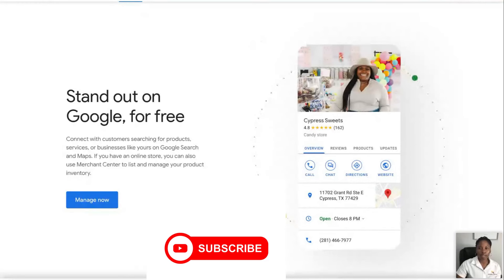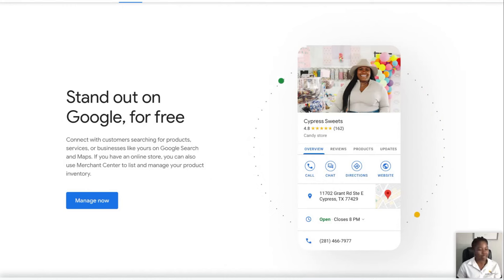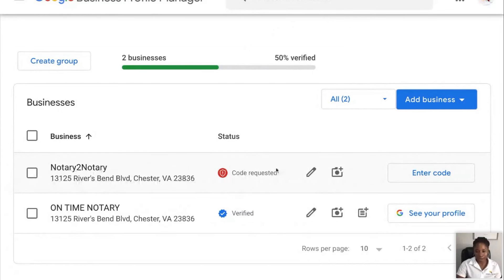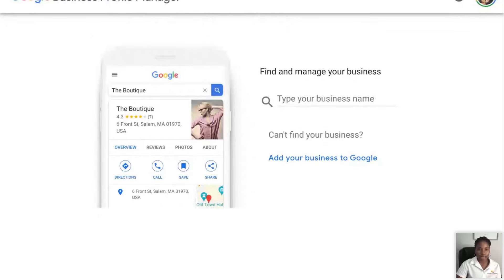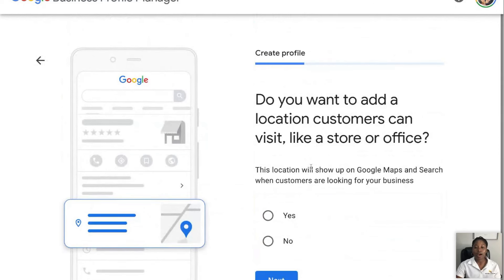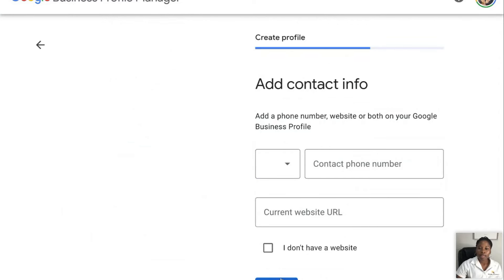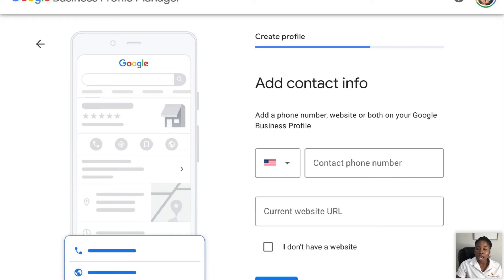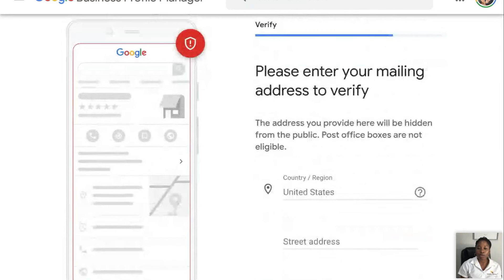Step-By-Step Google Business Profile Set Up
🤝 Notary2Notary is helping you transform today’s challenges into tomorrow’s successes while evolving into game-changing notary professionals.

Missed Out On A Webinar?

Shop Books
📕 How To Make $1000 As A Notary Public Book -Vanessa Terry
📗 DIY RON: Ultimate RON Guide
📘 Seller Side Loan Signing Guide
📙 The Notary Journal